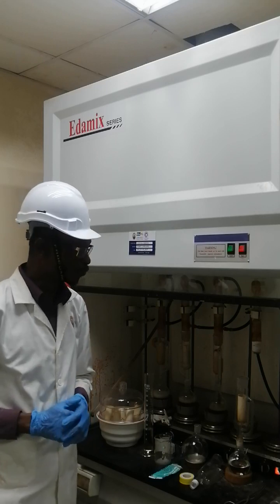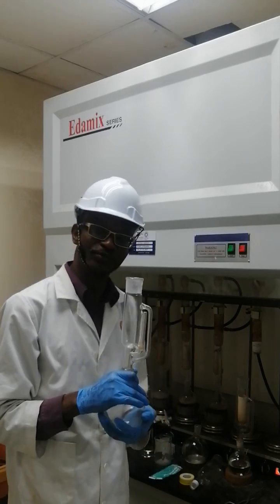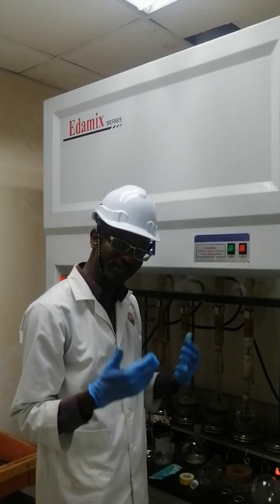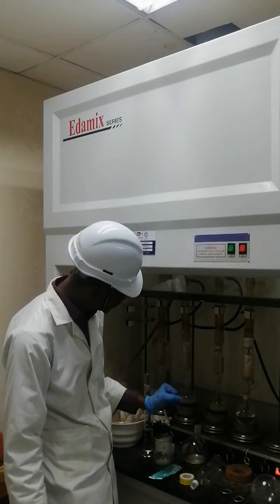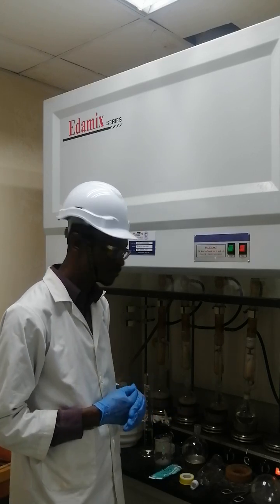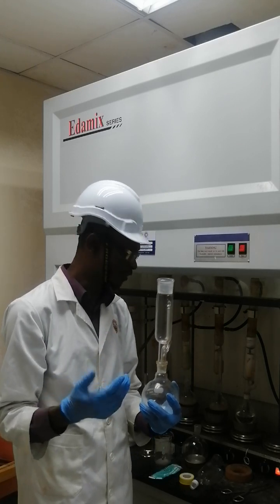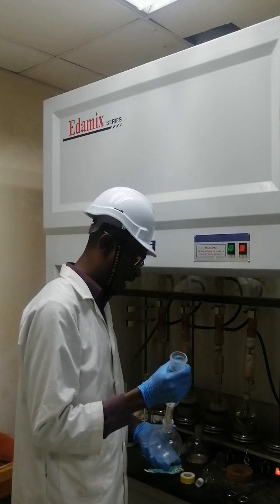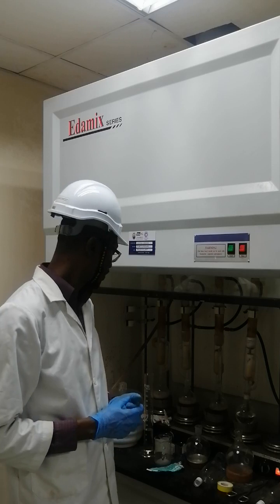Operation of Soxhlet apparatus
Tips on how to use the Soxhlet apparatus @ndadrisu